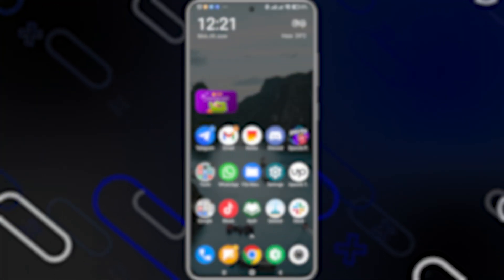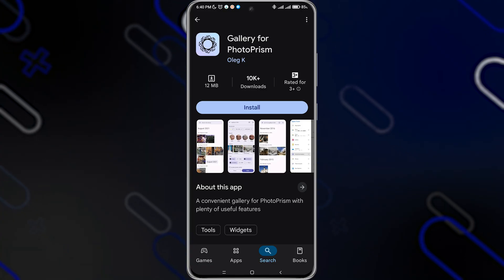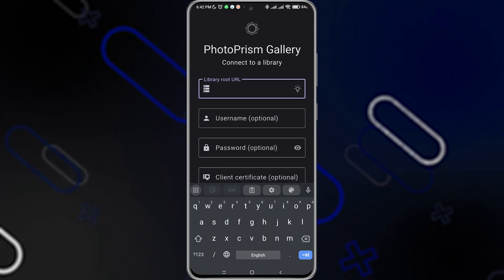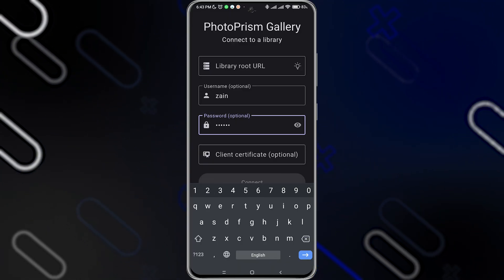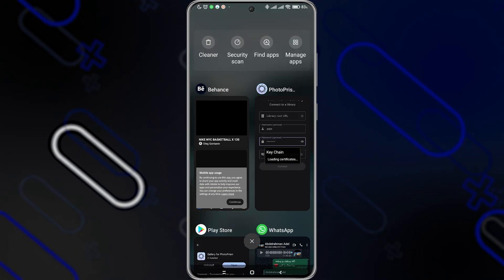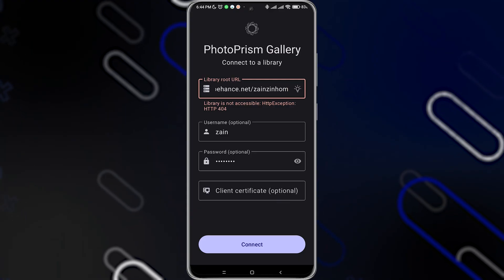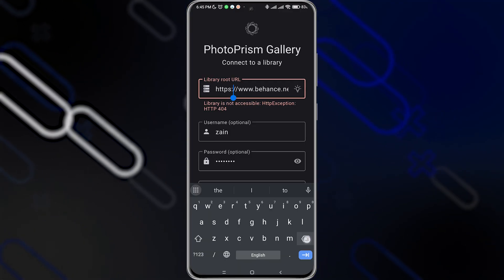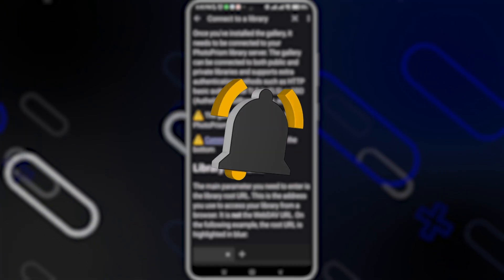How To Use PhotoPrism For Beginners (Step-By-Step)